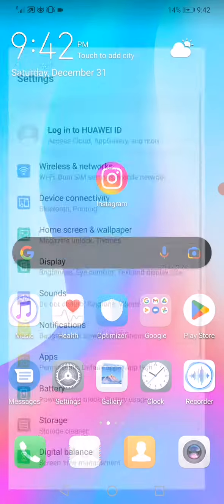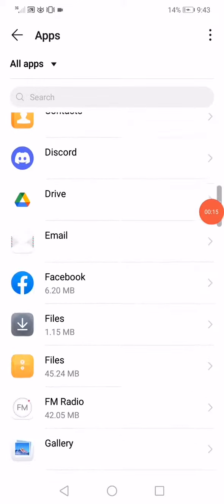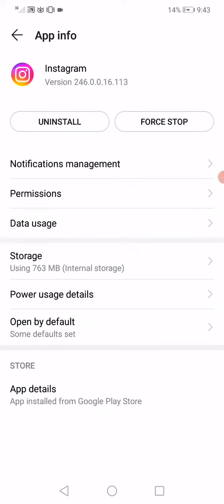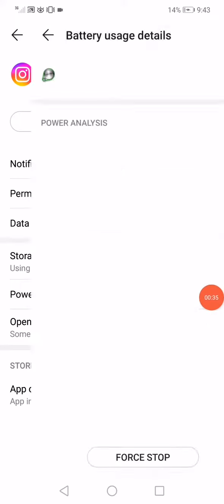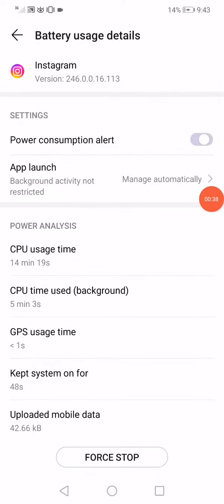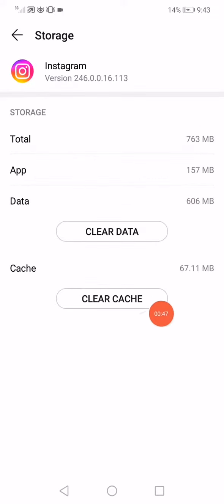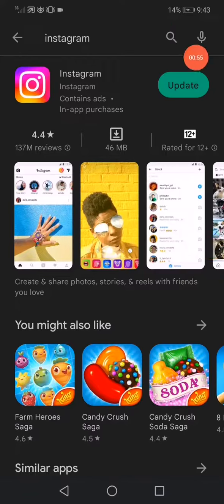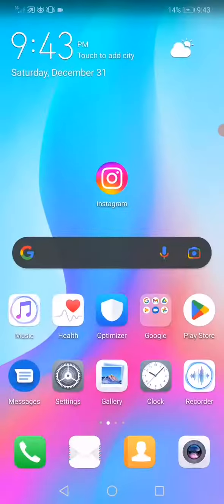FIX Instagram Saved Audio Not Showing | How to Saved Audio Instagram Not working 2023